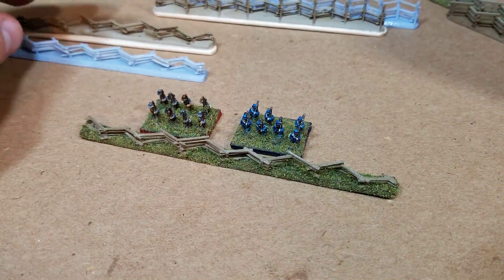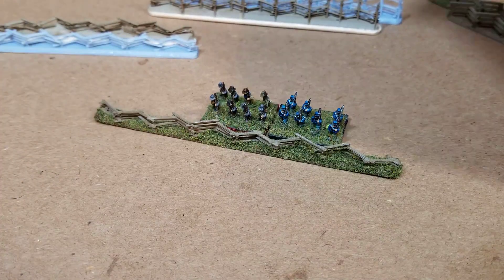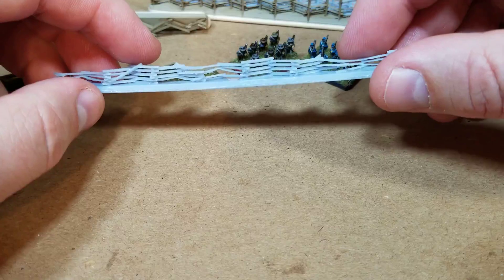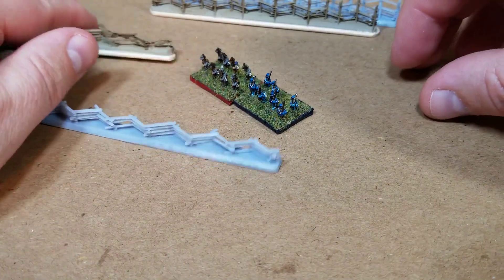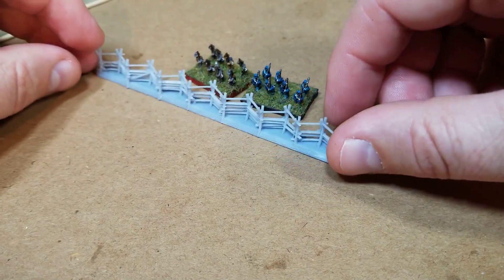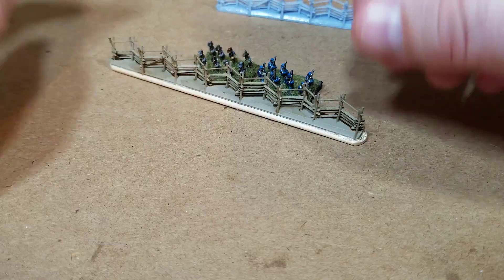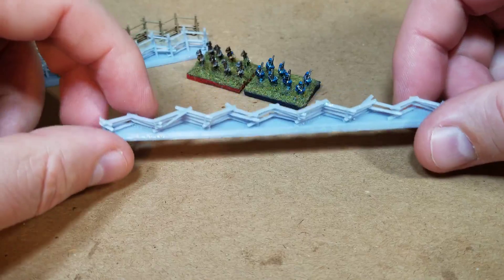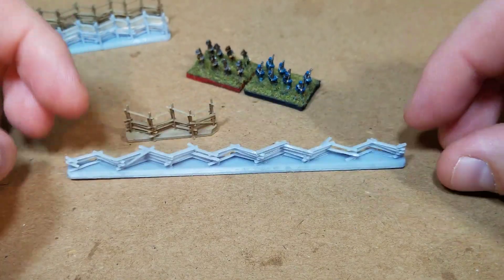3D printing: Snake Rail Fence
I have created some 3D stl files for making snake rail fence. It has proved to be a much faster way to make this style of fence.